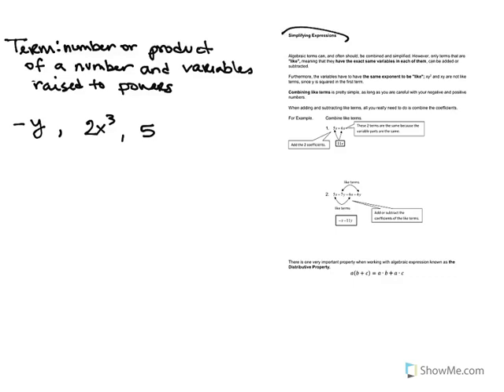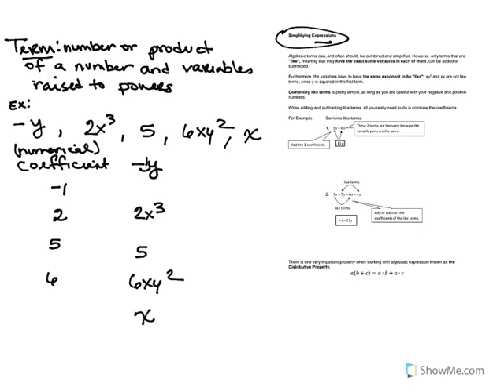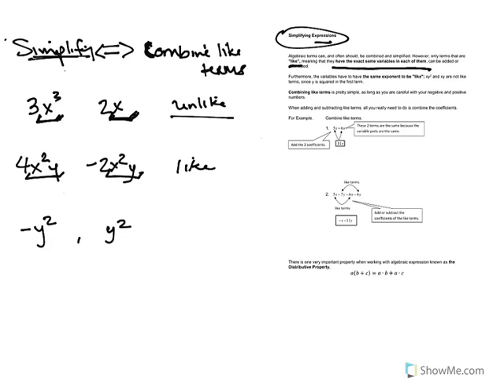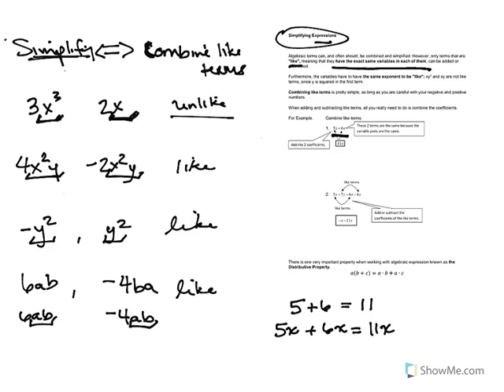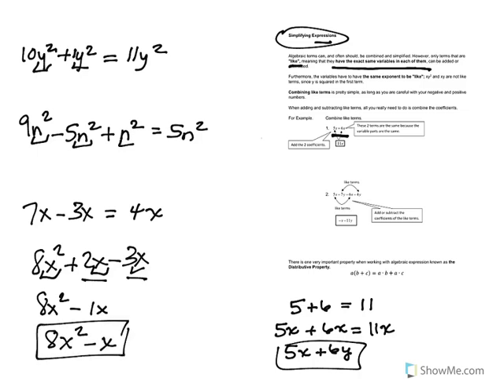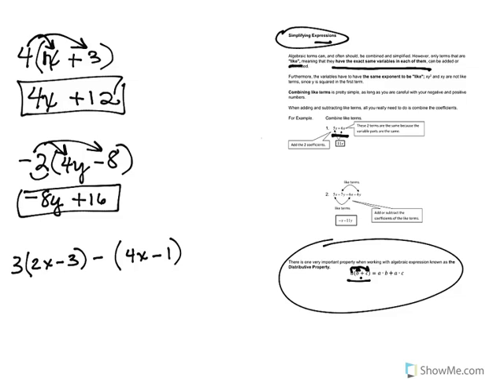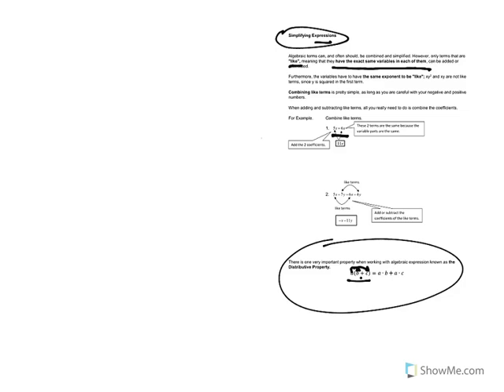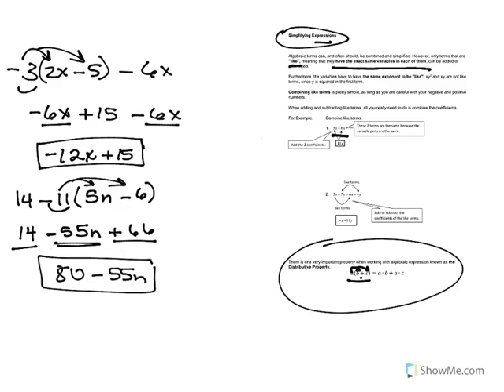Simplifying Expressions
097